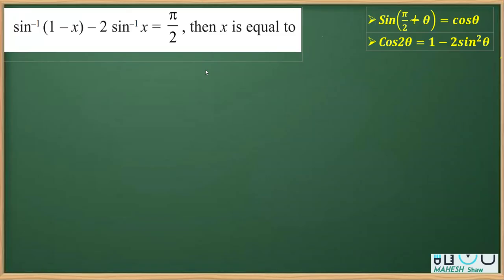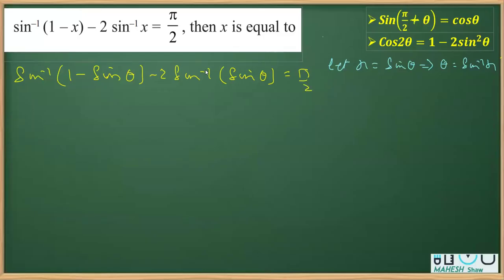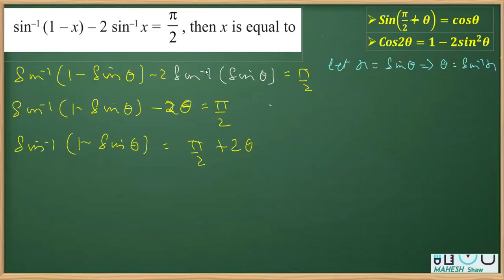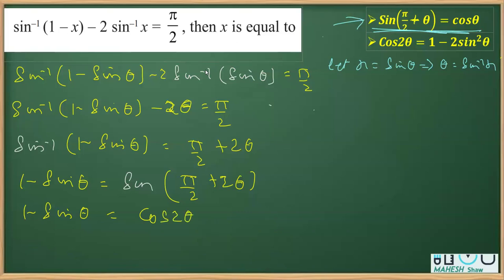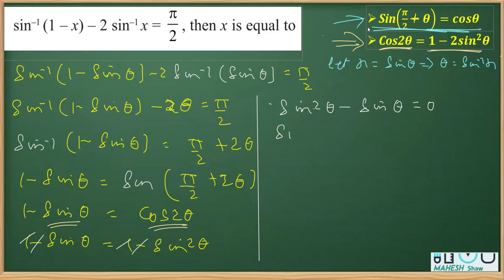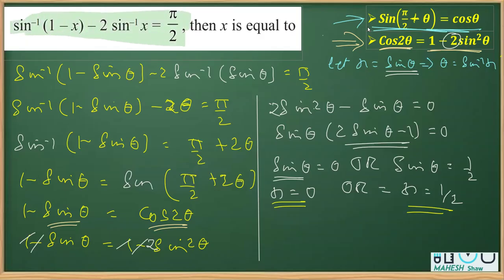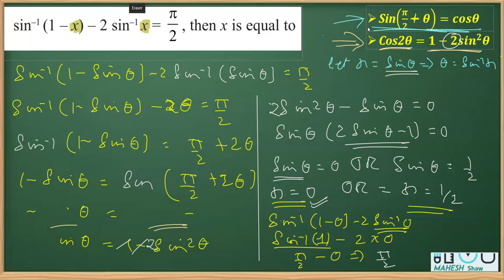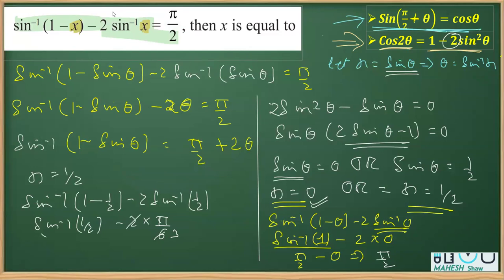sin⁻¹ (1 – x) – 2 sin⁻¹x = π/2 , then x is equal to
Inverse trigonometry function
NCERT CHAPTER -2 Miscellaneous Exercise  question 16
ONLINE CLASSES